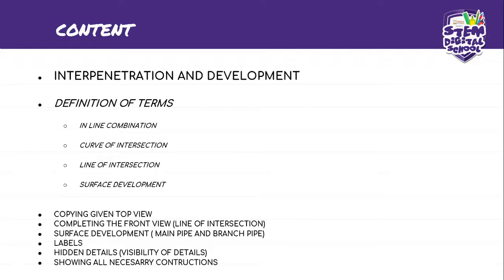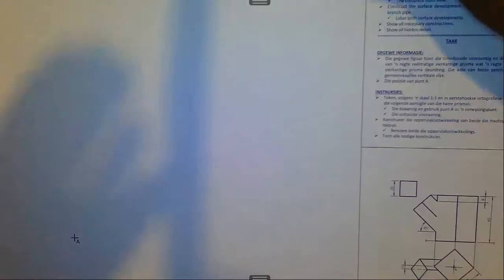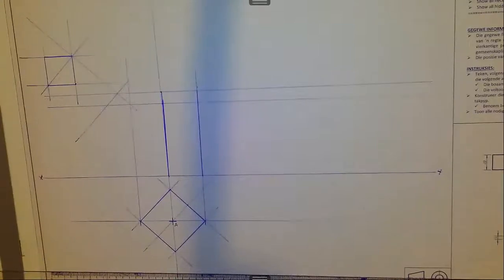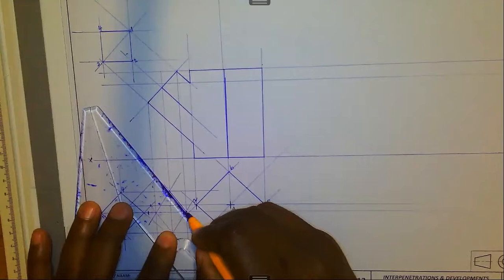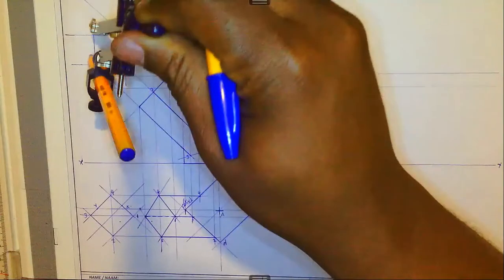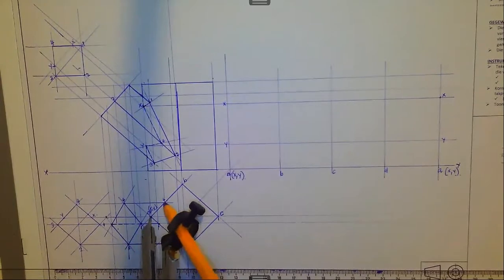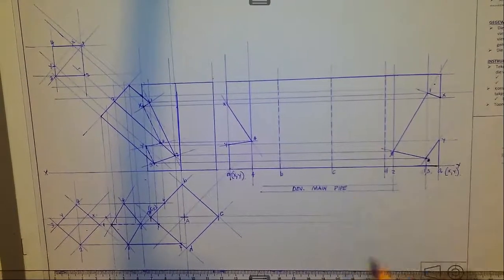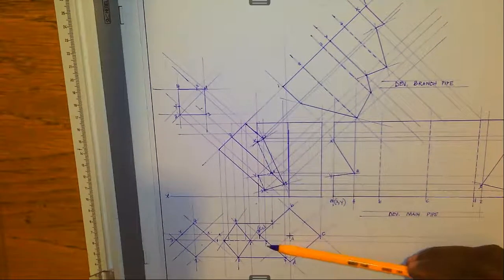Grade 12 - EGD | Interpretation & Development: Offset Combination